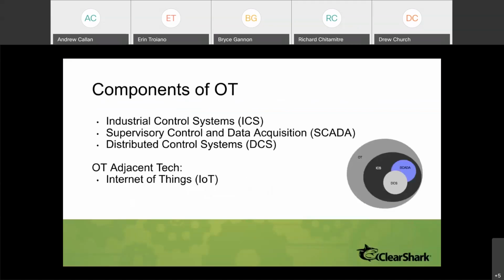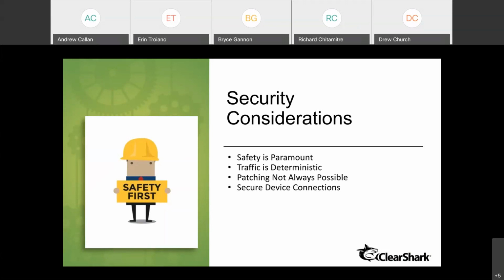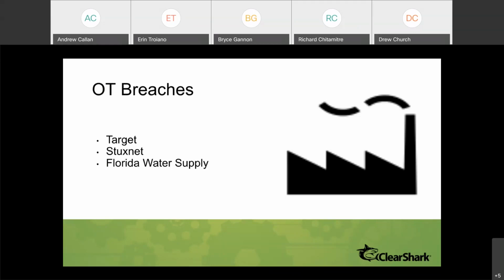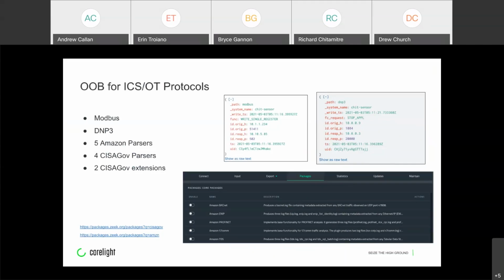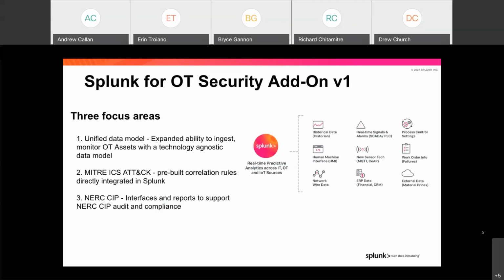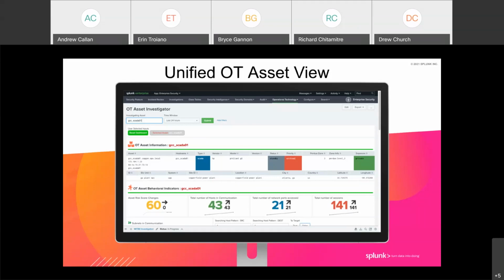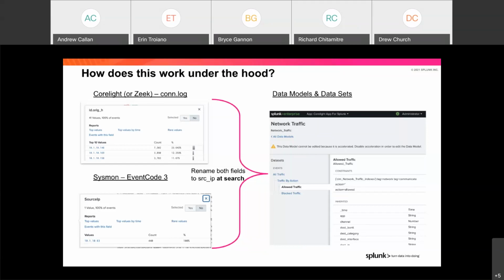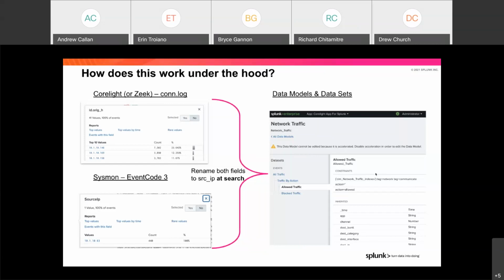OT security and implications to wider IT Environments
Poor Operational Technology (OT) security can lead to serious IT data breaches. Learn from experts at Splunk, Corelight, and ClearShark about the risks unsecured OT systems pose to IT networks, and how visibility into network traffic can enable accurate alerting to malicious behavior. You’ll learn key differences between OT and IT networks,  about Corelight’s ability to understand and enhance OT protocols, and the value of Zeek wire data for both IT and OT security.